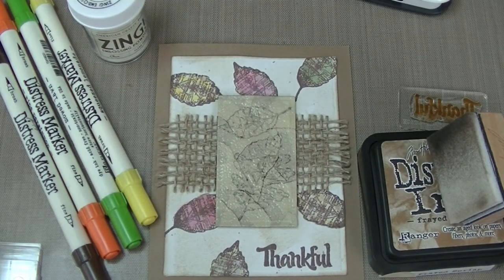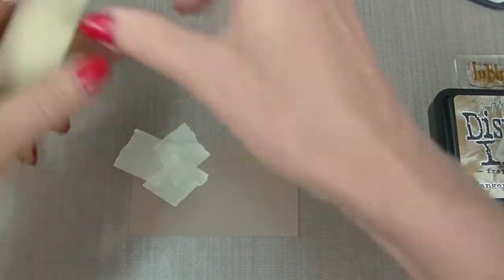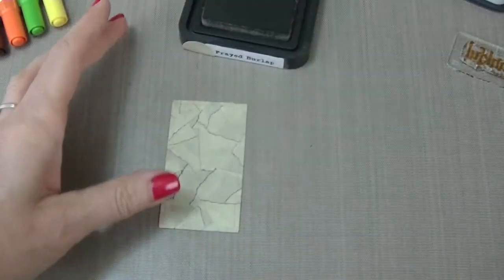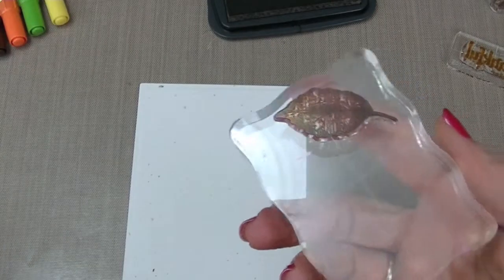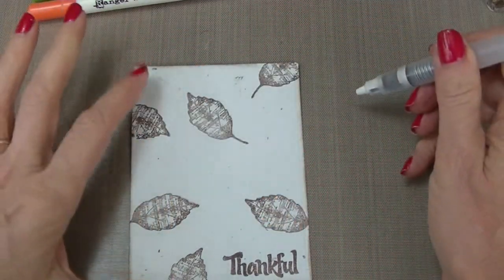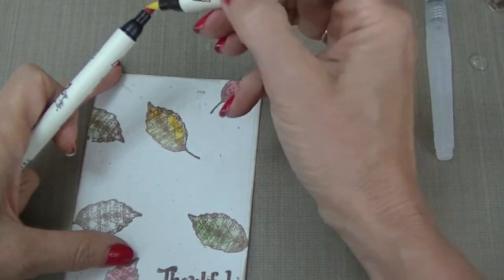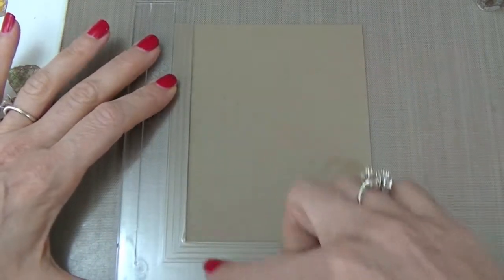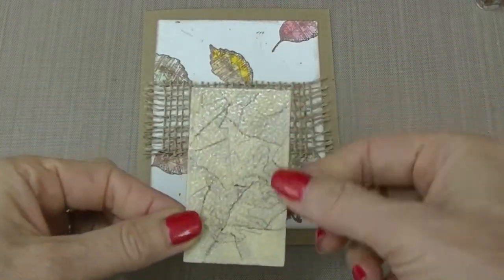Layer Creator & Masking Tape Technique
Cindy's Creative Inspirations  Masking Tape Technique, Spellbinders Card and Layer Creator and Tim Holtz Markers along with Outtakes!